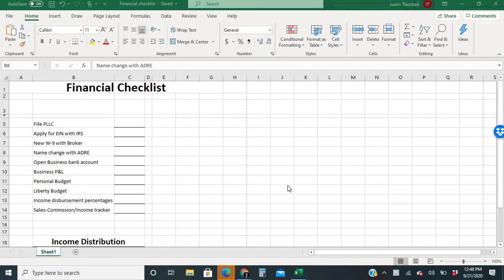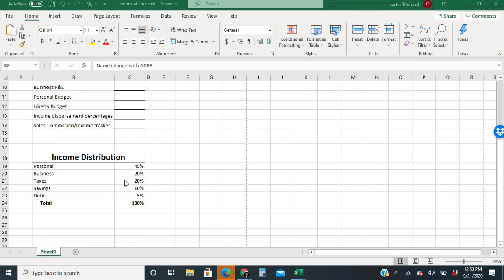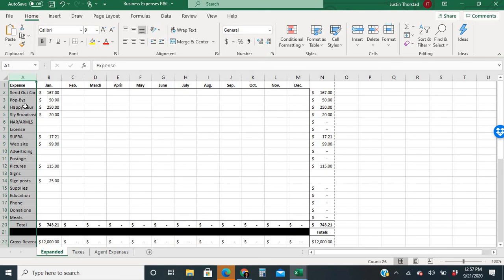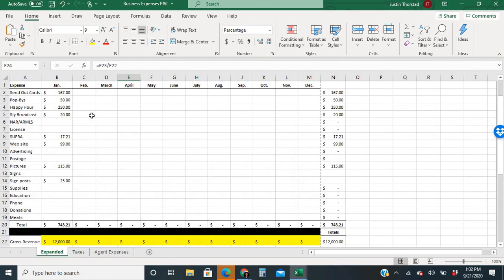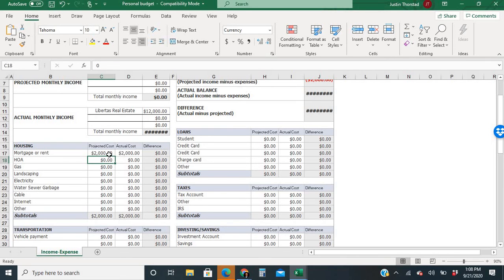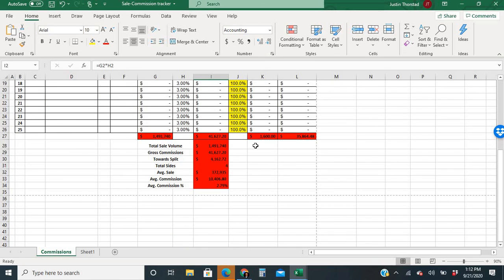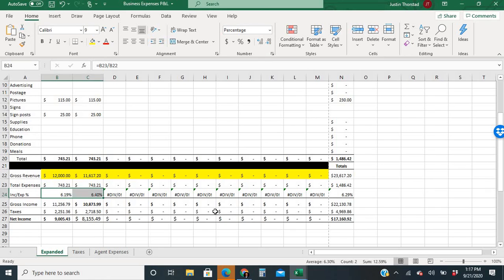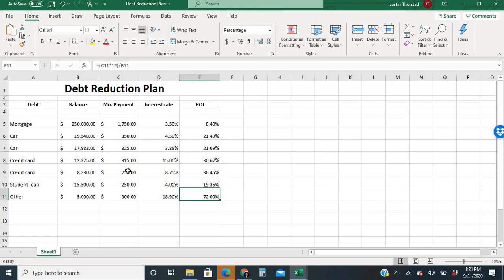12 Pillars Financial class - Establishing your financial point A